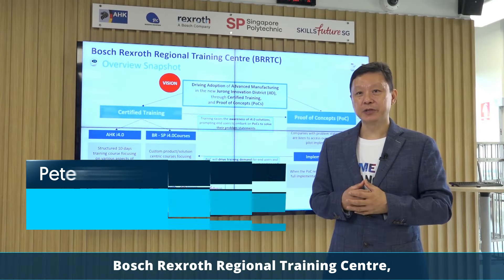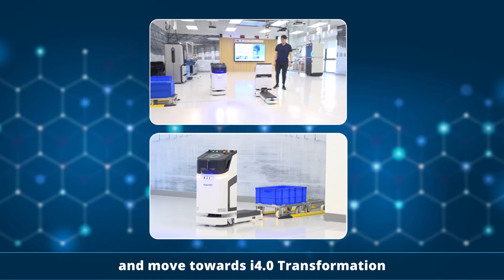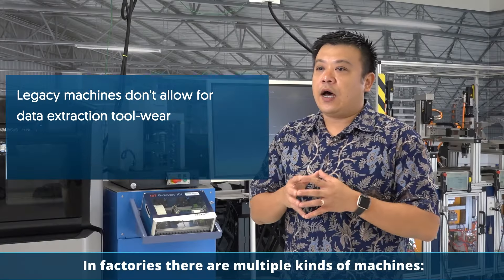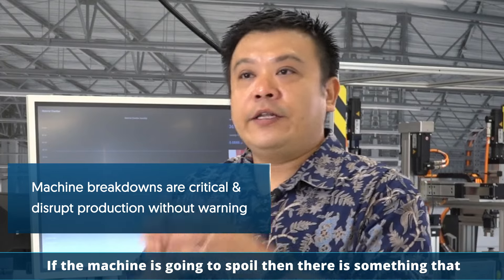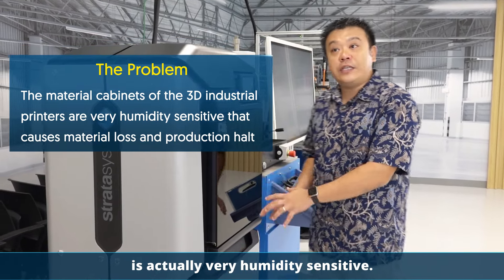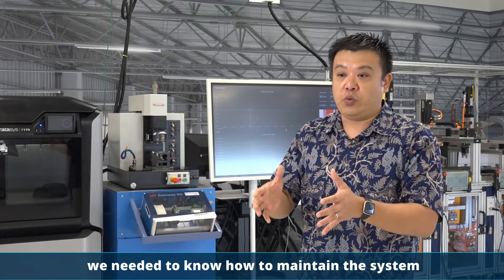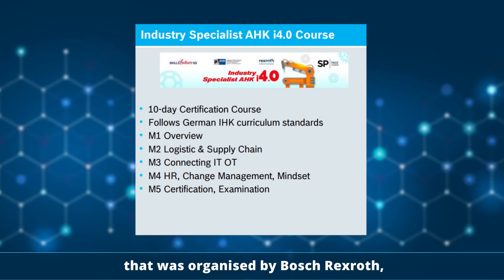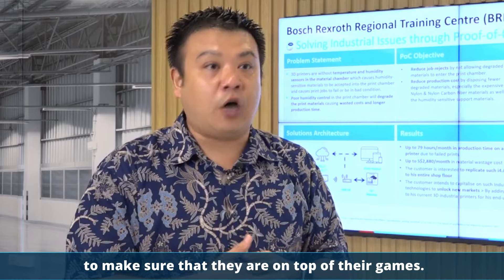Corporate Testimonial : Flexmech Engineering Singapore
In this video, Tan Ru Jin, Managing Director, Flexmech Engineering Singapore shares his experience of engaging SP PACE Academy and Bosch Rexroth Regional Training Centre (BRRTC) as their training partners.